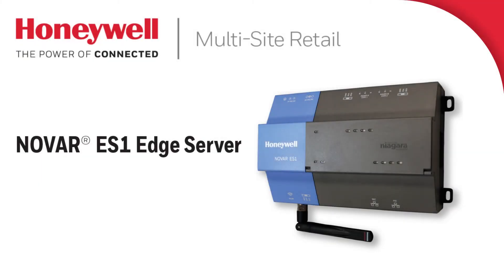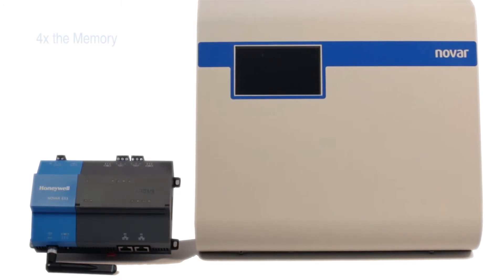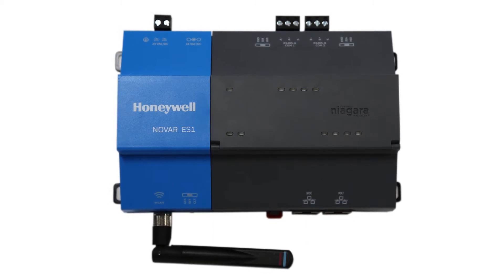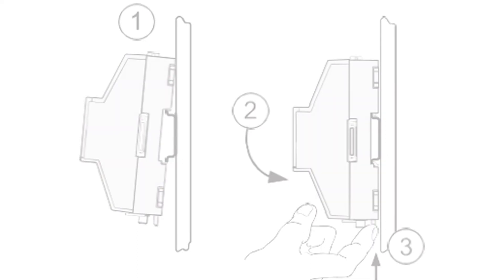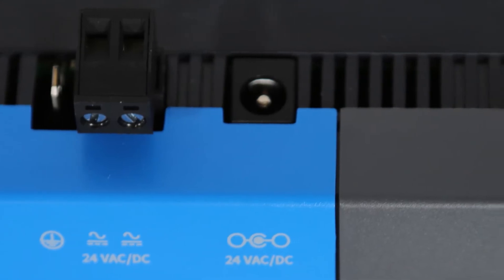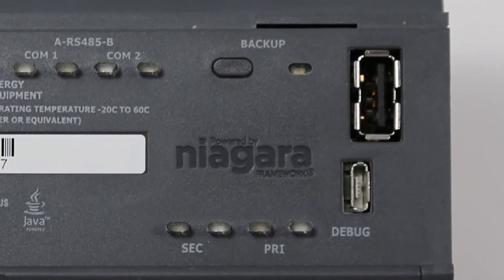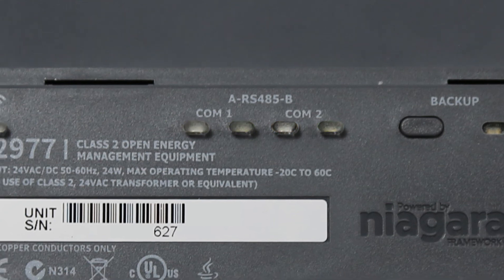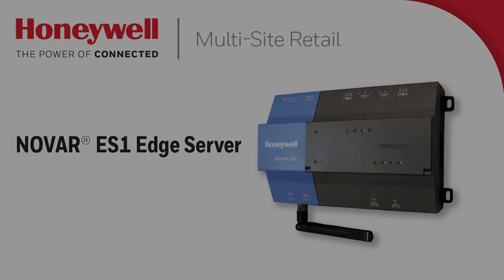ES1 Introduction and Overview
A brief overview of the Novar Edge Server One's details and features.